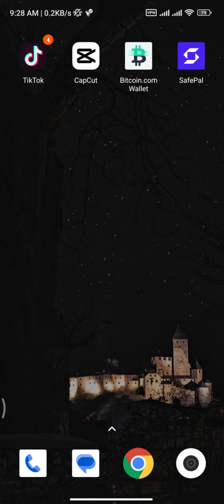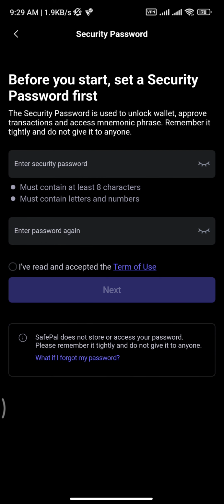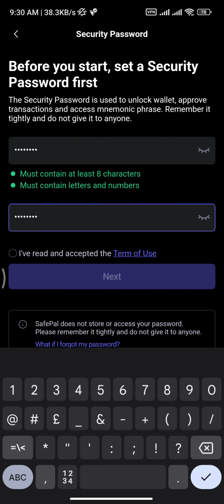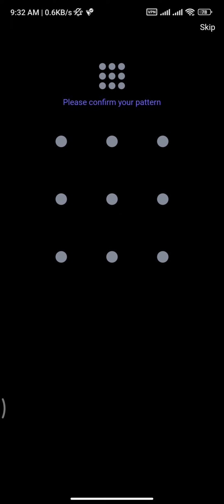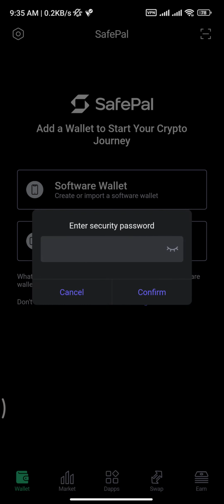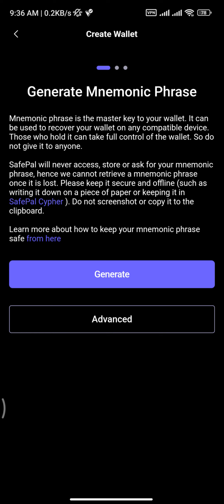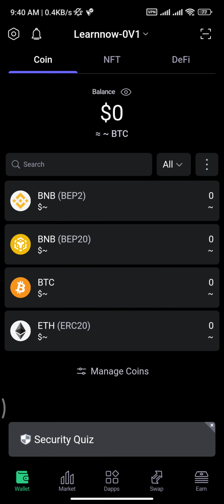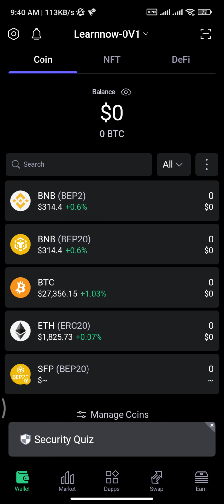How To Create SafePal Wallet Account 2023?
Welcome to our comprehensive tutorial on creating a Safepal account! In this step-by-step guide, we'll walk you through the process of effortlessly setting up a Safepal account, providing you with a secure and user-friendly platform to manage your cryptocurrencies. Whether you're new to the crypto world or an experienced investor, knowing how to create a Safepal account is essential for entering the exciting realm of digital assets.